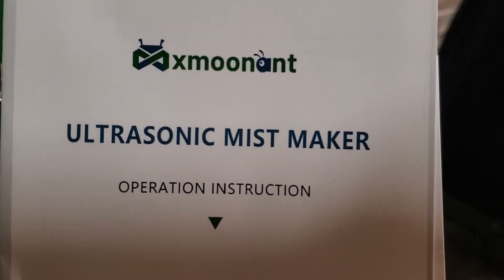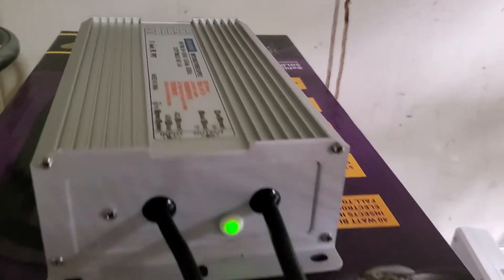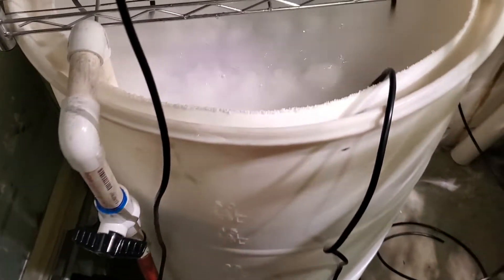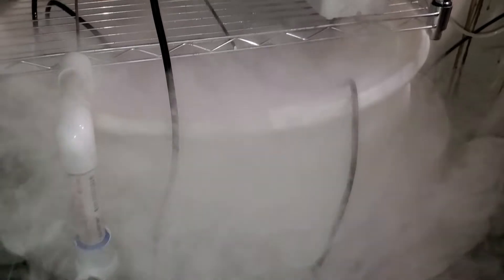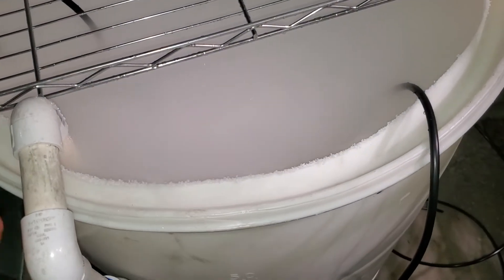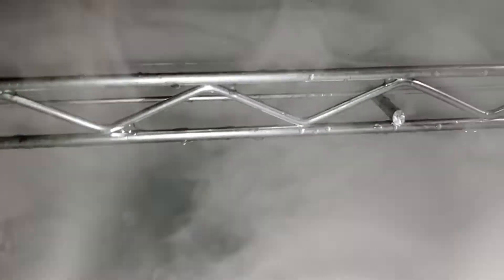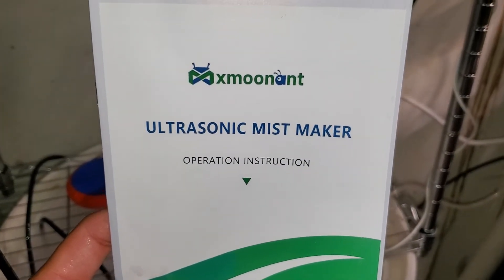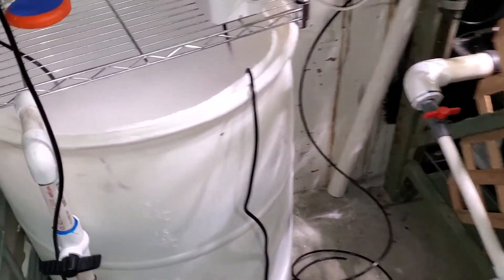mxmoonant 10 head Ultrasonic mist maker first use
Ultrasonic mist maker by mxmoonant will be on the next project list! Ever wonder how the 10 head mist maker works and how much fog it puts out?

Mxmoonant Mist Maker 10 Head Ultrasonic Pond Fogger 7000ml/H Mist Humidifier with Float 400W Power Supply for Landscape Vegetable Preservation Scenic Magical Atmosphere